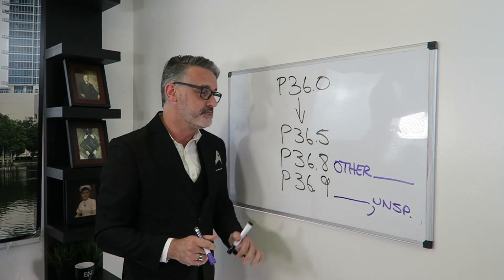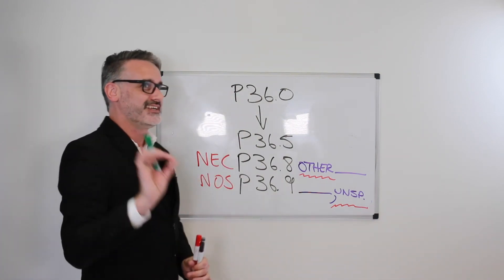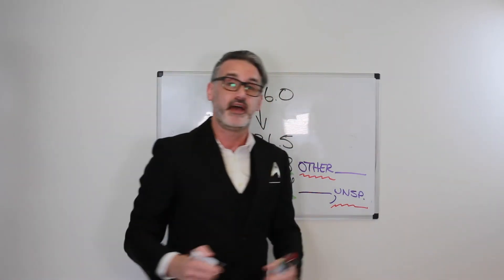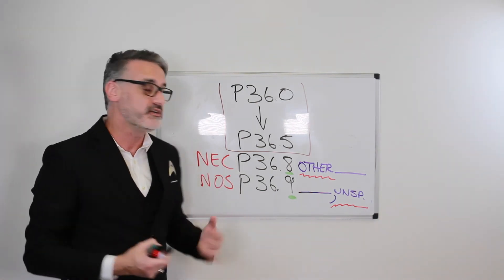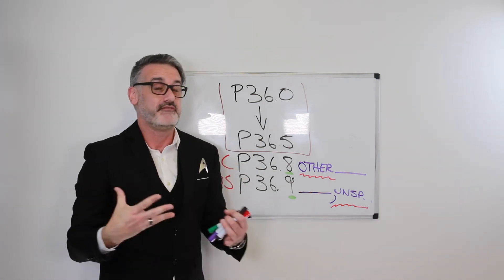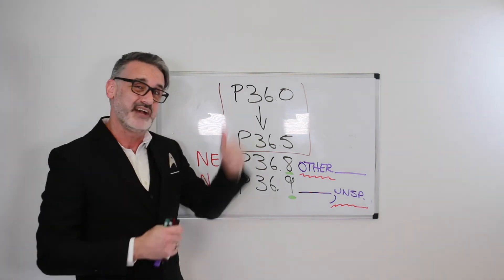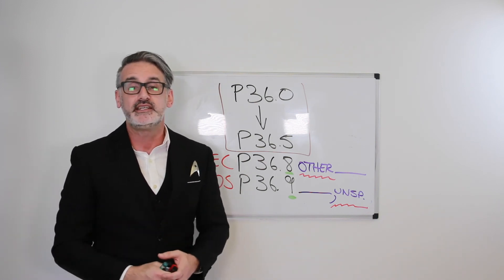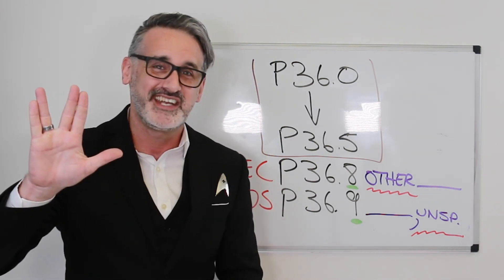The Paul Chandler Show Ep. 016 Coding NEC & NOS Codes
In this episode of The Paul Chandler Show, learn how to code NEC & NOS.